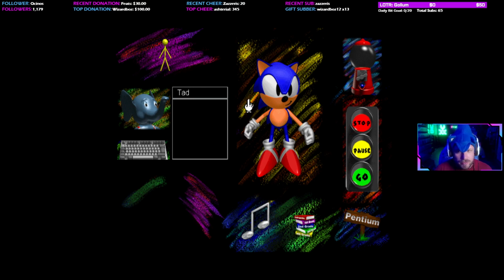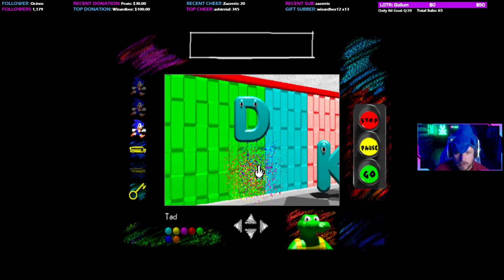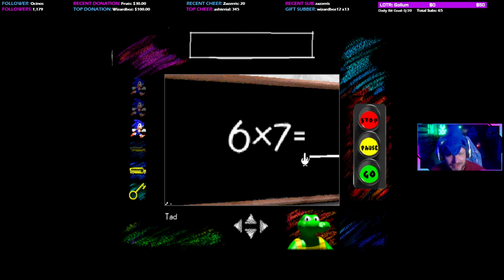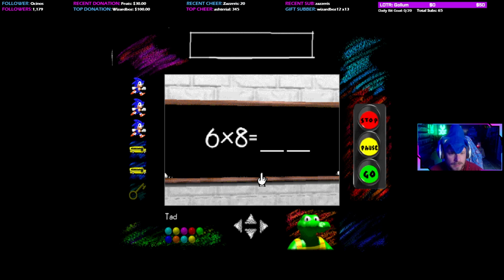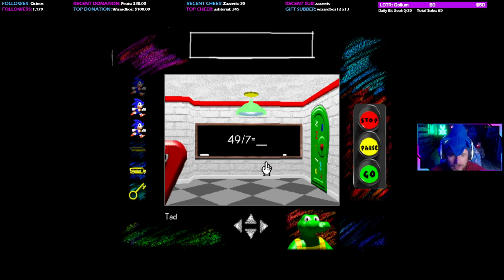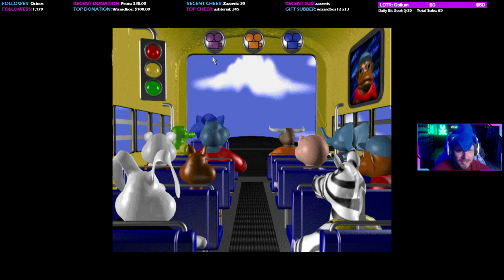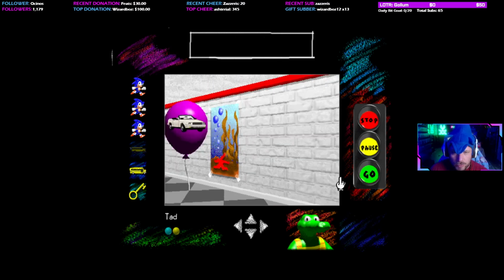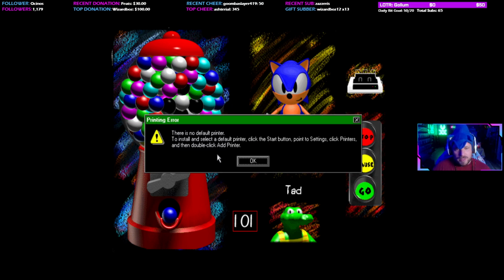Let's Play: Sonic's Schoolhouse (Windows 95)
We play through the educational game known as Sonic's Schoolhouse, released originally in 1996 for Windows 3.1 and Windows 95! This was actually pretty fun to do, just for nostalgic's sake, playing and messing around and trying not to fail any of the really easy questions in front of my Twitch livestream. At one point, I started letting some of my Twitch viewers answer some of the questions. They better not get it wrong! How embarassing! We managed to play the game long enough to collect all of the special gumballs for Sonic, filling up his gumball jar and exploring everything there is to explore in the game along the way. For a edutainment game back in the day, this actually wasn't half bad once you get past getting it all setup and running!